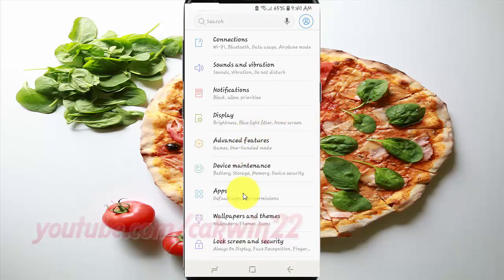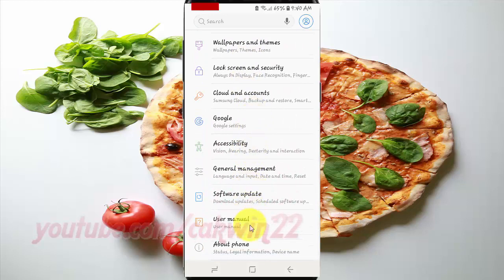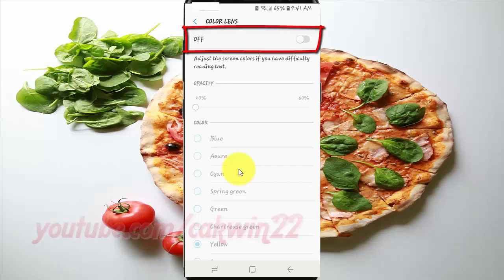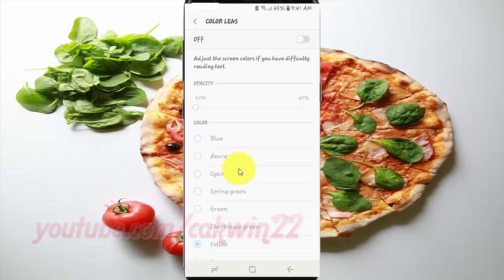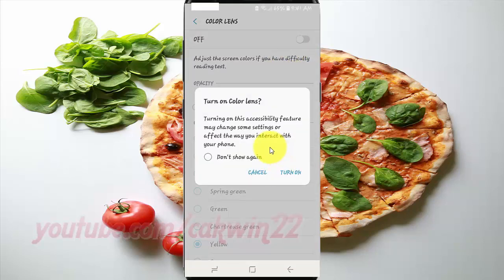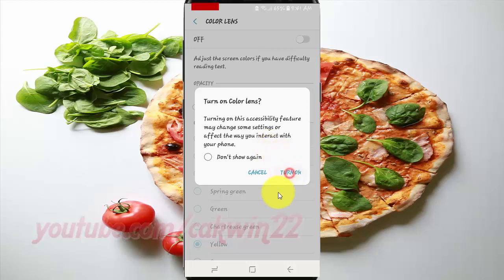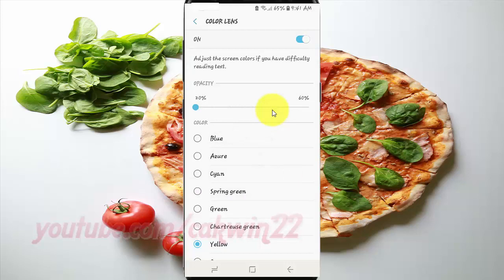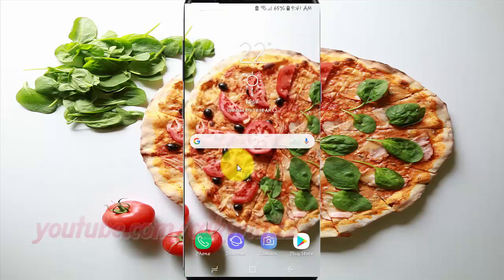Samsung Galaxy S9 : How to Enable or Disable Color Lens (Android Oreo)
This video show How to Enable or Disable Color Lens in Samsung Galaxy S9 or S9+.  In this tutorial I use Samsung Galaxy S9 SM-G960FD Duos International version with Android 8.0 (Oreo).